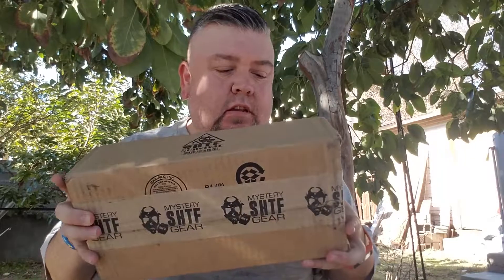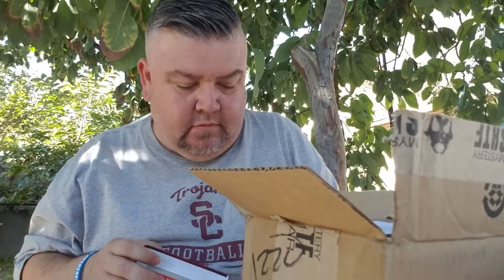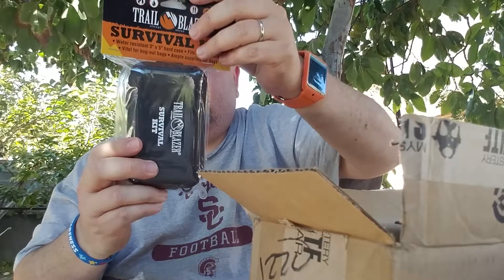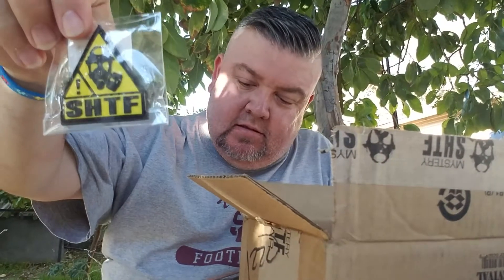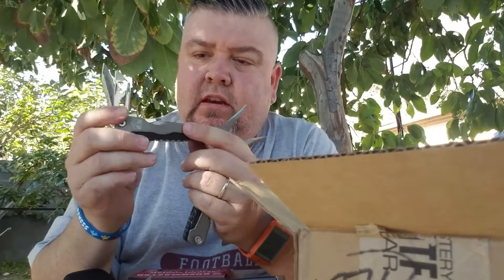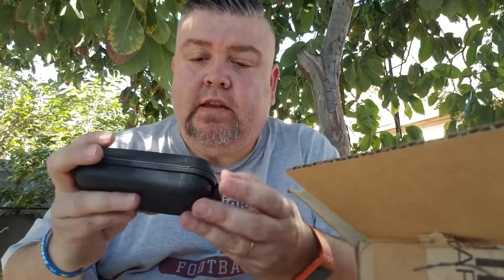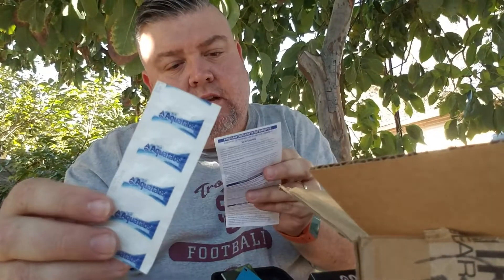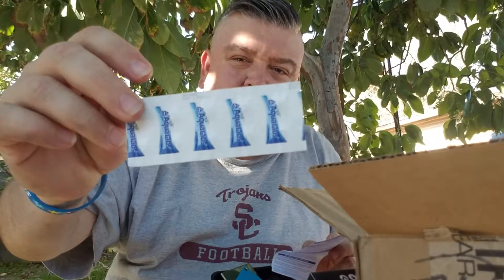CHKadels Mystery SHTF Box January 2018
unboxing the January 2018 Mystery SHTF Gear Box.